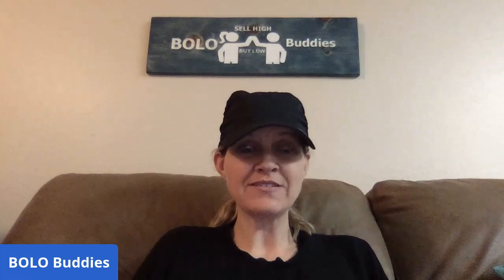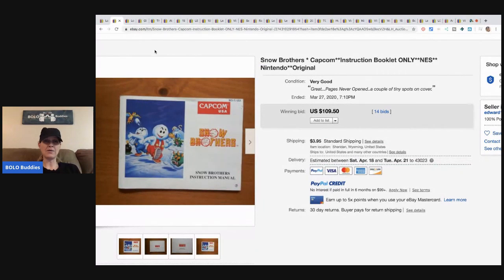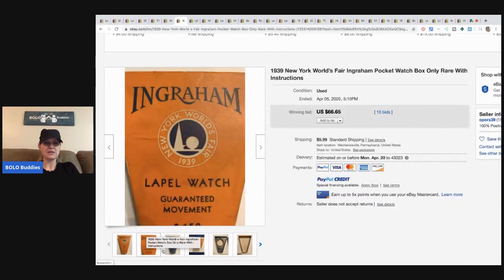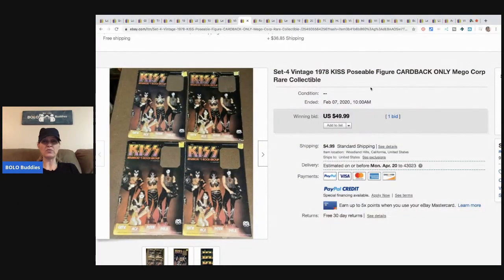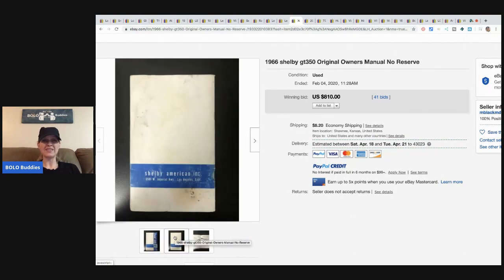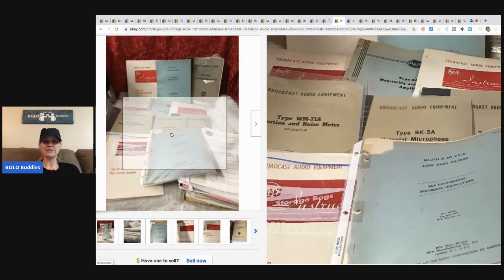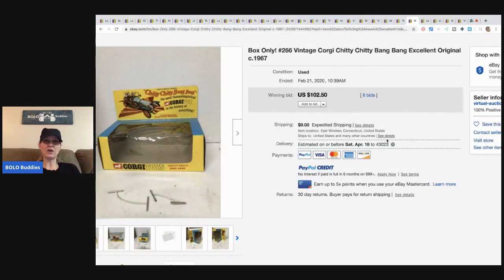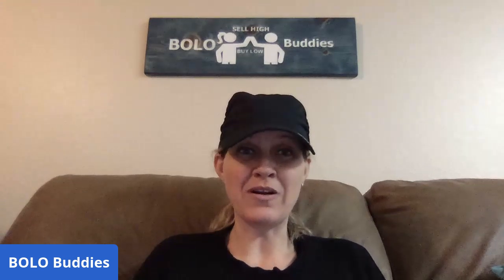Boxes and Instructions BOLO Category Video Check out these What Solds!